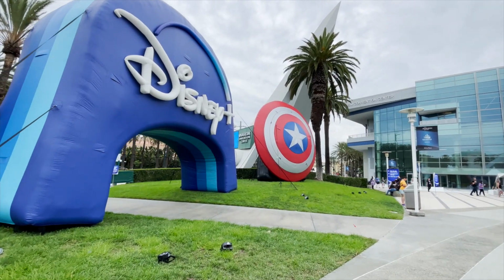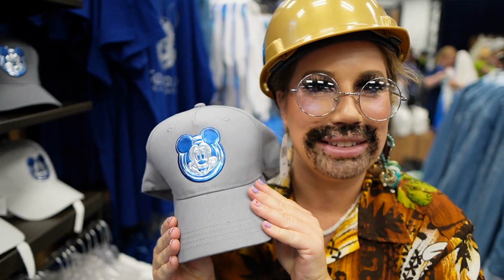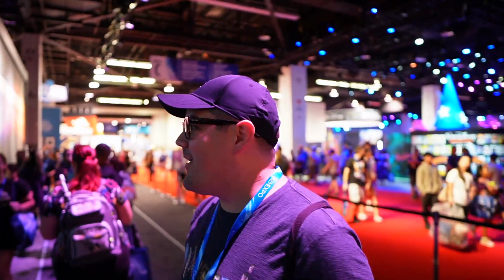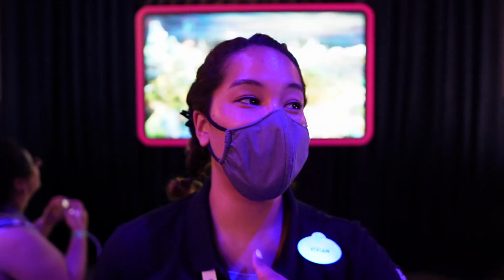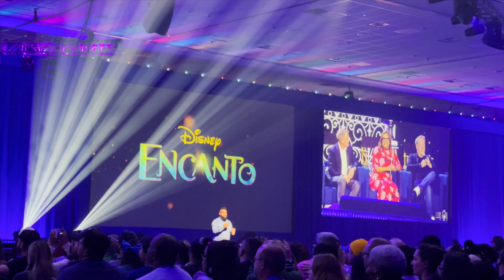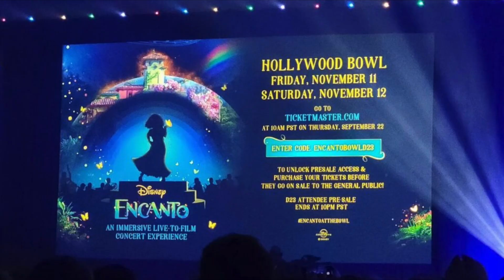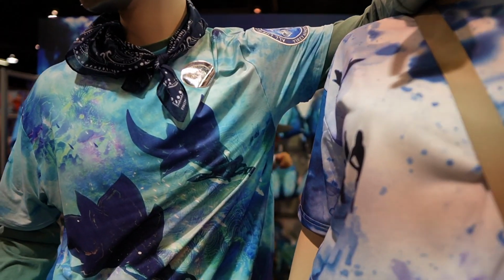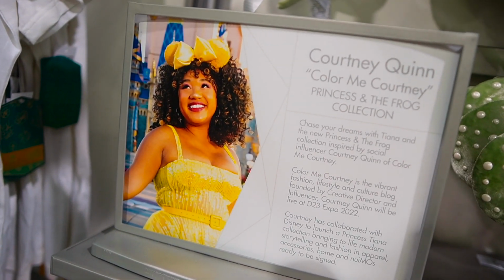Meeting Disney Imagineer Joe Rohde Cosplaying As Joe Rohde at D23 Expo | Mouse Vibes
Mouse Vibes are back at D23 Expo for a day filled of FUN! Ashley Cosplayed as her favorite Disney Imagineer Joe Rohde and got to meet him while she was in full costume! It was a dream come true! Come with us through the Wonderful World Of Dreams Pavilion to see all the new projects coming to Disney Parks around the world! We also hit the D23 Expo shopping marketplace to show you the new LinaBelle merch, Star Wars merch and D23 Expo merch! We got to attend the Encanto panel and witness “We Don’t Talk About Bruno” LIVE! Come hang at D23 Expo 2022 with us!

MOUSE VIBES: 4821 LANKERSHIM BLVD STE F # 241, NORTH HOLLYWOOD, CA 91601